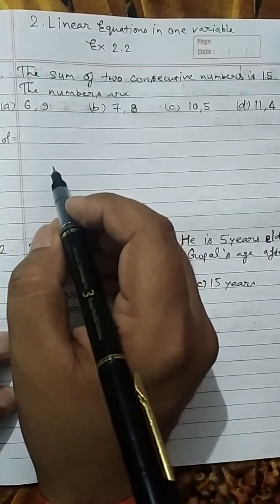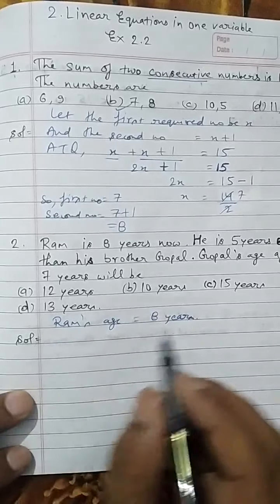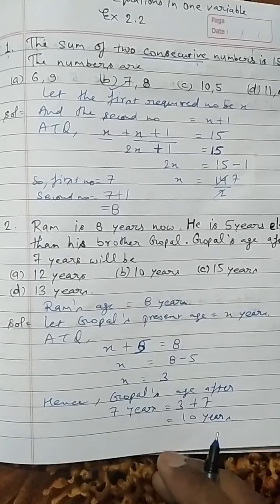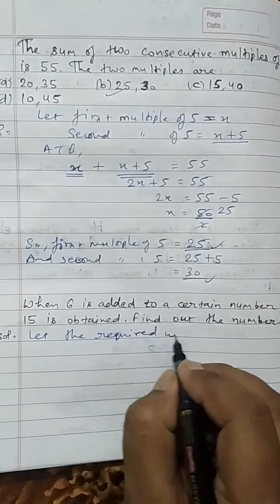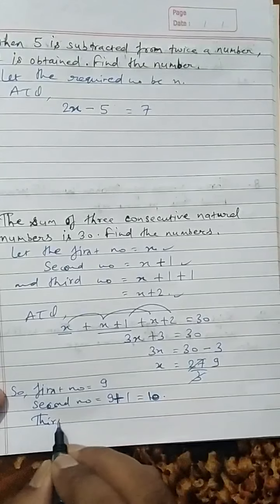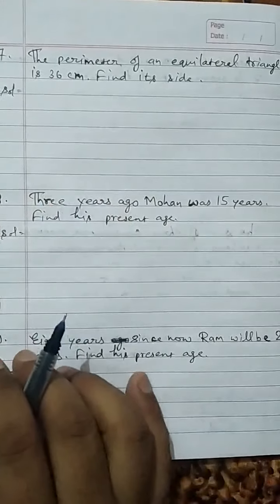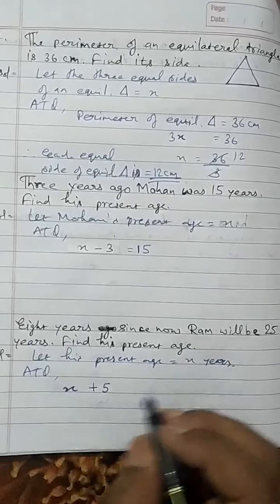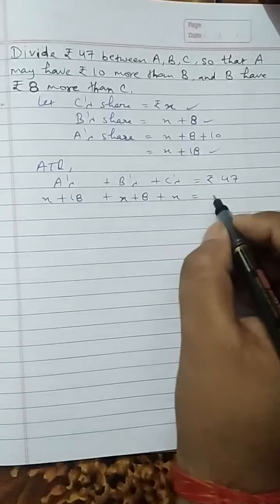Class 8, Maths, 2. Linear equations in one variable. (Exercise 2.2)